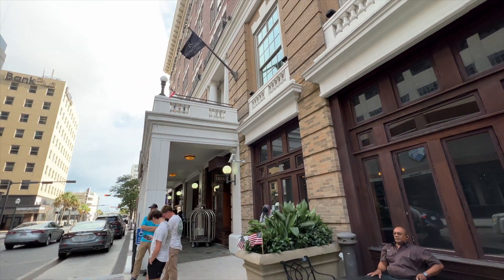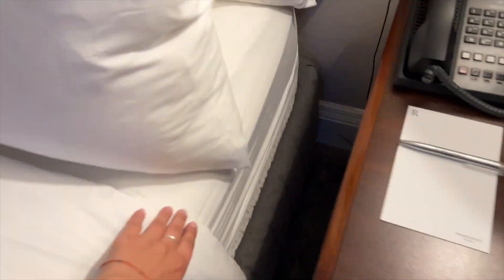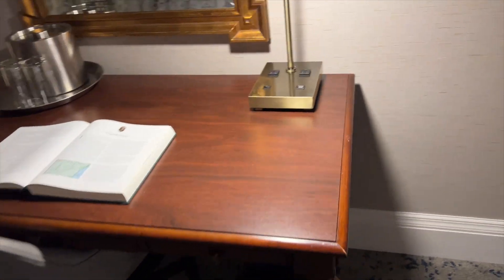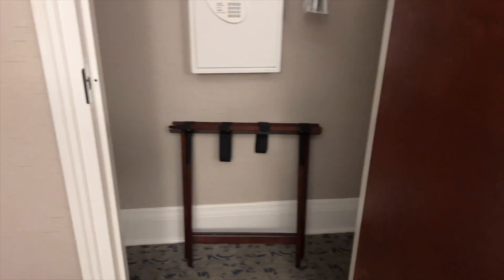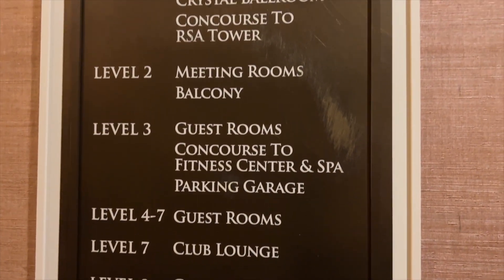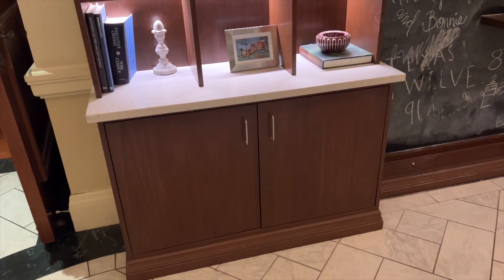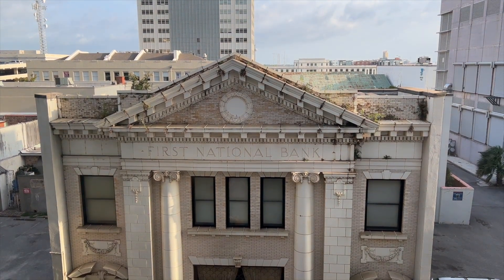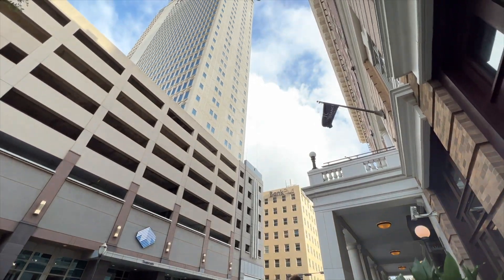The Battle House Renaissance Mobile Hotel & Spa in Mobile, Alabama Hotel Review